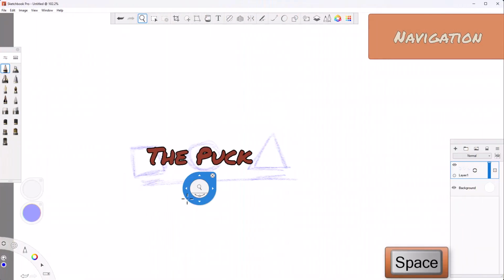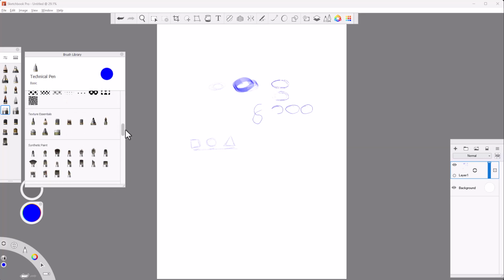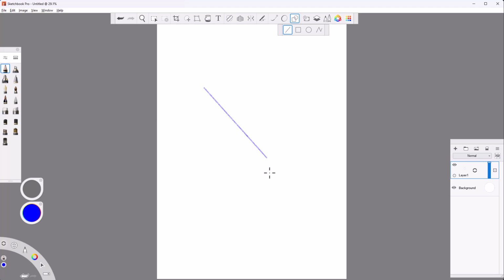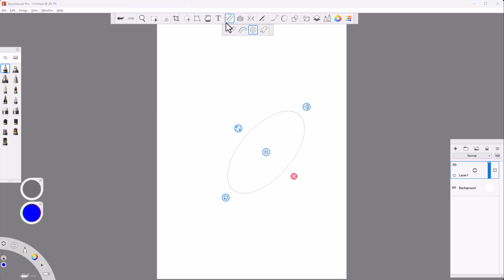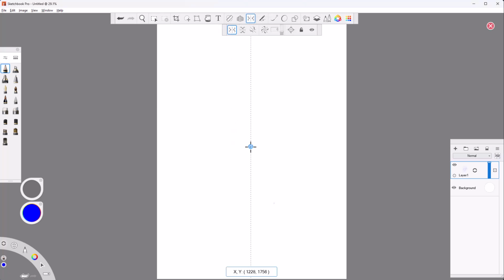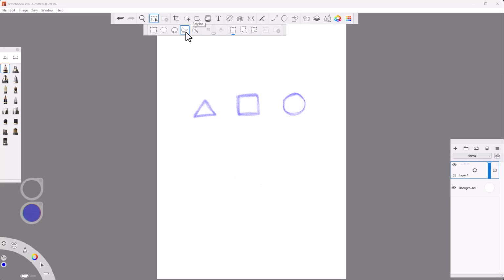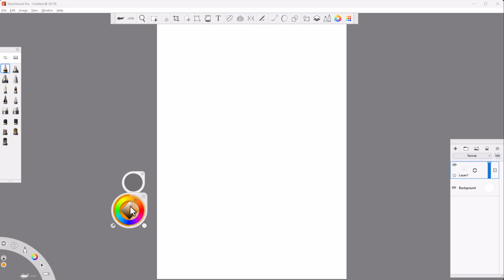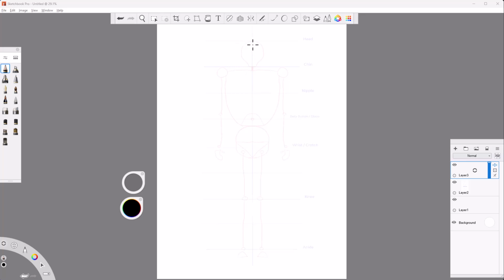Sketchbook Pro Desktop - Overview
A general overview of most commonly used tools within Sketchbook Pro (Desktop).
Recorded version 9.1.38.

See timestamps below for topics covered.

- Sunspots - Jeremy Blake
- Nimbus - Eveningland

00:00 Introduction
00:05 Canvas Navigation
01:10 Brush Palette
01:54 Brush Library
02:47 Brush Properties
03:51 Shapes/Draw Style
05:10 Guides and Rulers
07:19 Symmetry
09:26 Selections
10:55 Transformations
12:02 Colour and Brush Pucks
13:13 File Management
14:34 Fin